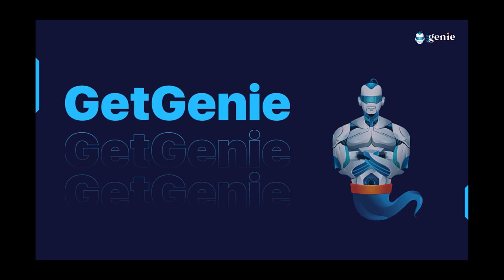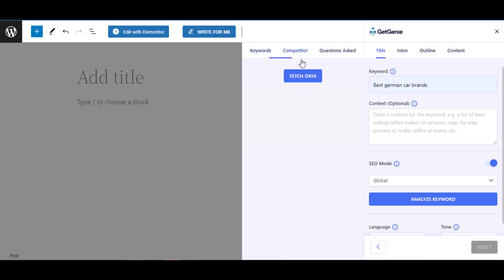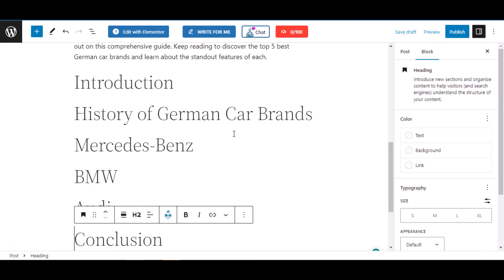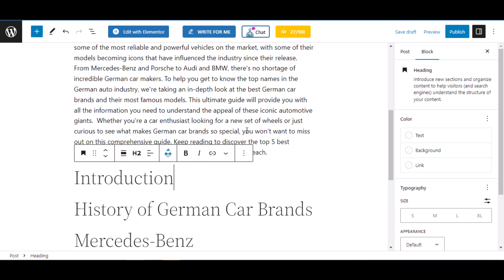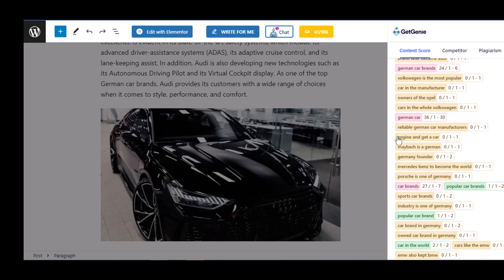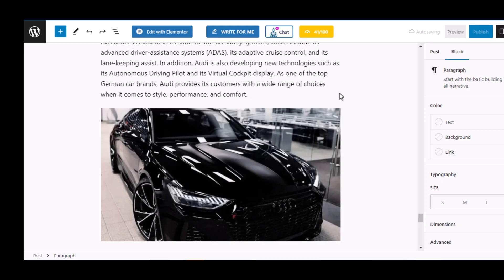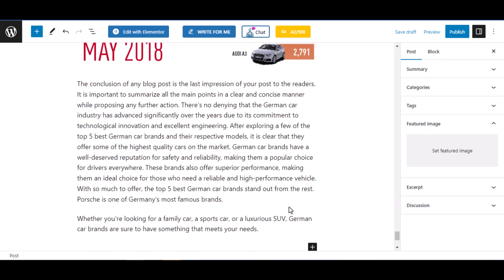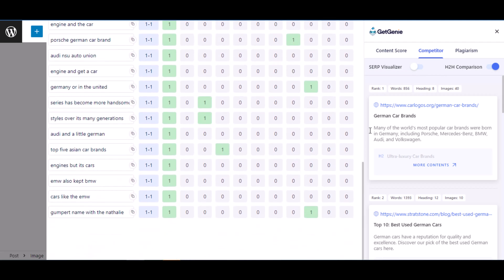Blog SEO Optimization with Ai in Minutes | SEO Feature | GetGenie AI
Welcome to our YouTube video on "Blog SEO Optimization in Minutes" with GetGenie Ai. In this video, we'll be discussing some quick and easy tips to optimize your Ai blog for search engines.

Search Engine Optimization (SEO) is a crucial aspect of WordPress blogging. It helps your blog rank higher on search engines like Google, Bing, and Yahoo, making it easier for readers to find your content. In this video, we'll be sharing some tips and tricks to optimize your blog in just a few minutes.

We'll cover topics such as Ai blog generation, Keyword research, Content score analysis, Alt text, NLP keywords, Competitor analysis, SERP visualizer, and more. By the end of this video, you'll have a better understanding of how to improve your blog's SEO easily.

So, if you're ready to take your blog's SEO to the next level, then click play and enjoy our "Blog SEO Optimization in Minutes" video.